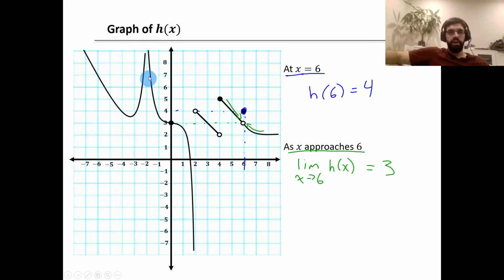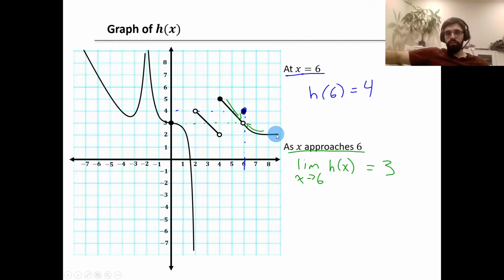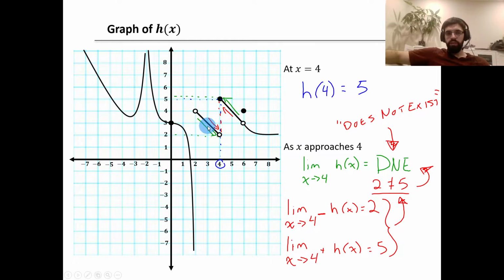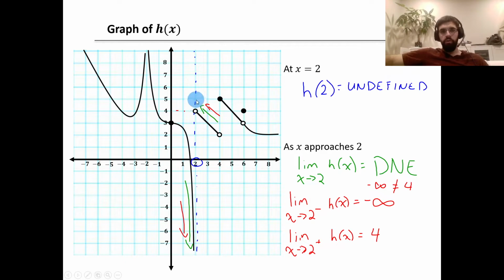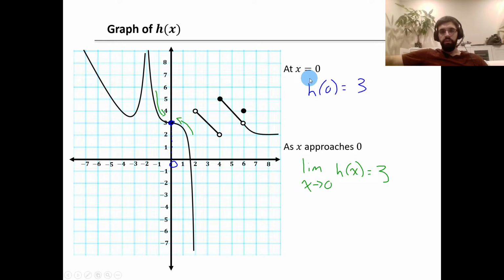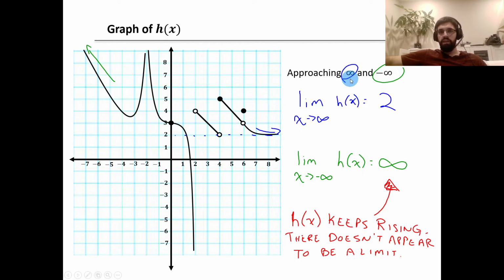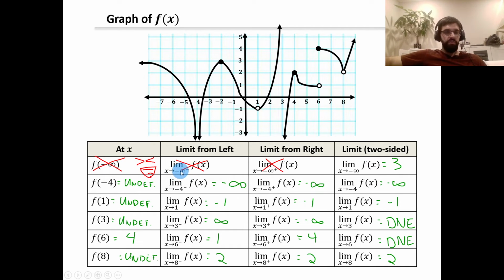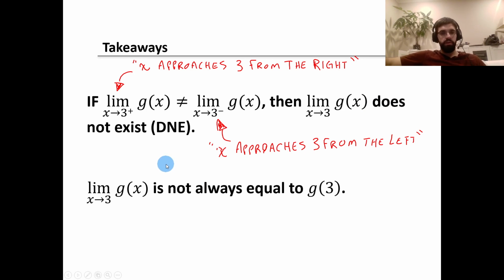AP Calculus AB Lesson 1.3 Estimating Limit Values from Graphs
Lesson 3- Estimating Limit Values from Graphs